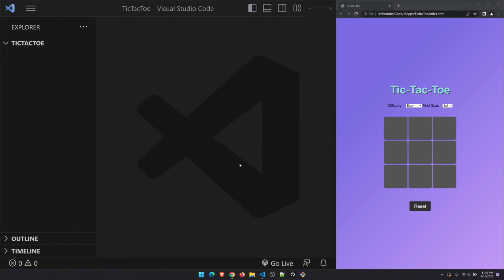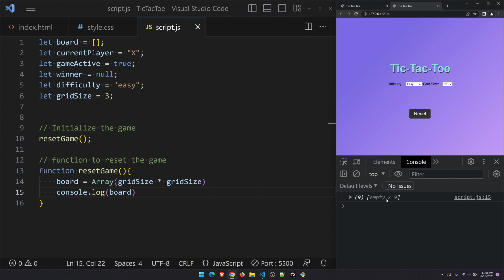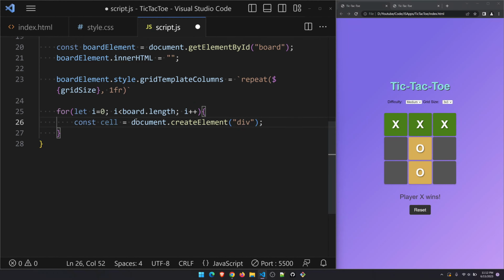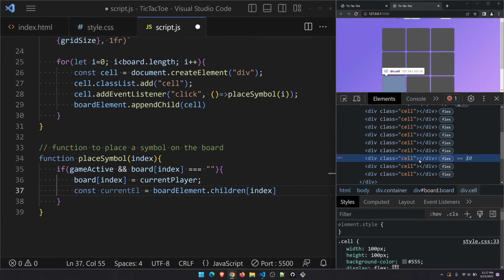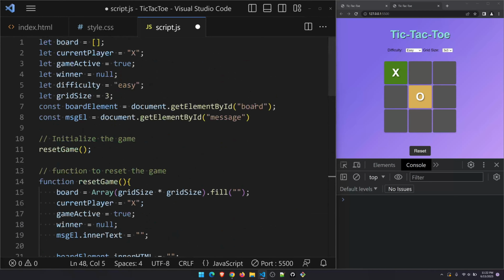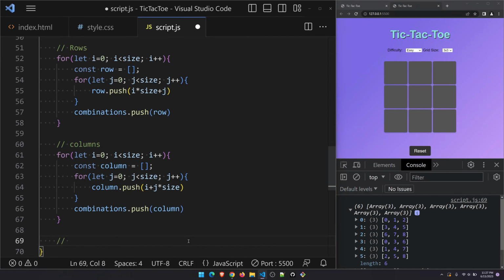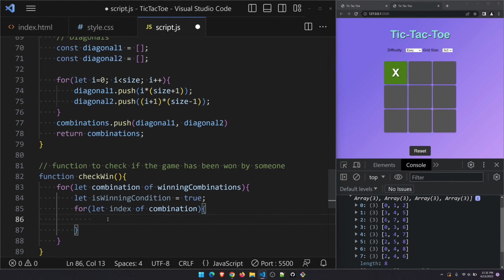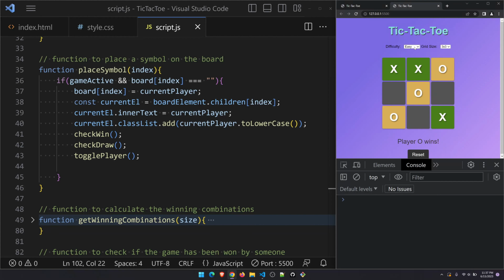JavaScript Game Development: Build a Tic Tac Toe Game | Part 1 - Step-by-Step Tutorial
Welcome to our comprehensive step-by-step tutorial on building a Tic Tac Toe game using JavaScript! In this first part, we'll guide you through the process of creating a fully functional Tic Tac Toe game from scratch. Join us as we cover the introductory concepts, grid drawing, event listeners, player change logic, game win logic, lose logic, and draw logic.

In this tutorial, we'll break down the development process into easily digestible steps. Follow along as we explain each concept in detail and provide practical examples. With our guidance, even beginners can create their own Tic Tac Toe game using JavaScript.

🔥🚀 [Timestamps Below] 🔥🚀
0:00 - Introduction & final game walkthrough
0:56 - Drawing the skeleton using HTML and CSS
2:05 - JavaScript & game initialization
7:07 - Dynamically drawing the game grid and implementing event listener for user input
18:40 - Exploring winning game logic
31:23 - Handling draw scenarios

By the end of this tutorial, you'll have a solid foundation in building the core functionalities of the Tic Tac Toe game.

📂 Completed files

Let's dive into the world of game development with JavaScript!

JavaScript game development, Tic Tac Toe game tutorial, web development, JavaScript projects, game programming, beginner-friendly coding, game logic implementation.

JavaScript game tutorial, Tic Tac Toe game development, web development tutorial, JavaScript game projects, game programming tutorial, JavaScript coding tutorial, beginner-friendly coding, JavaScript game logic.